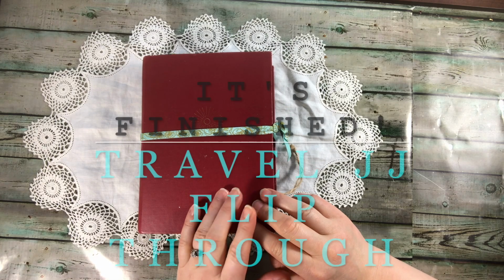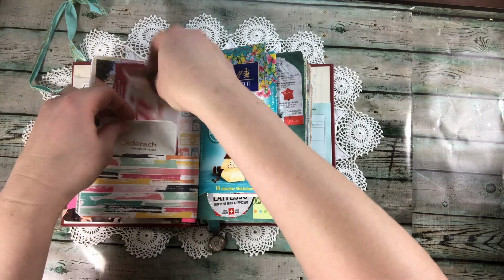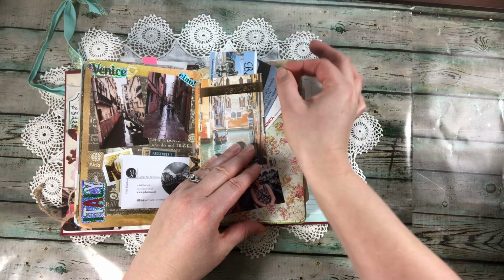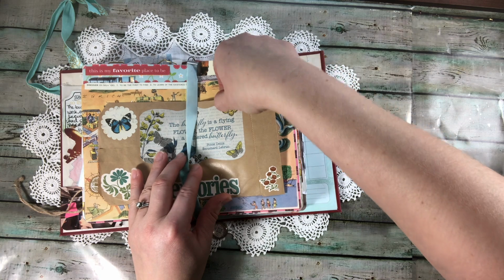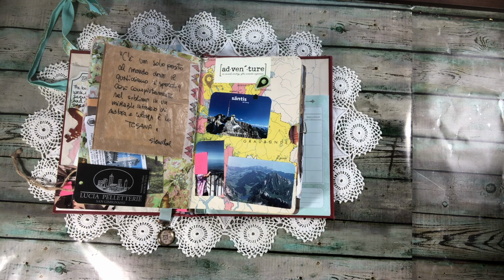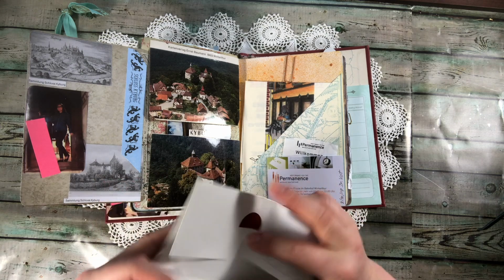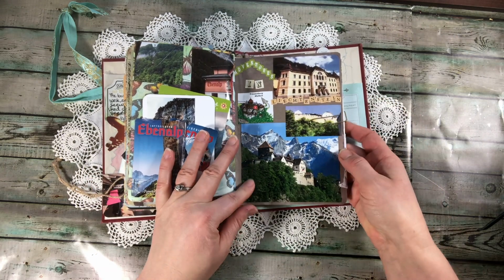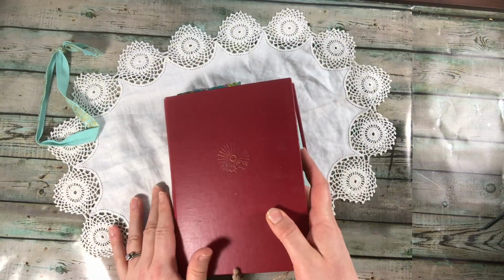Travel Junk Journal Flip Through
It's Finished! :) Here's a detailed flip through of my travel junk journal.  There are lots of ideas of the different kinds of ephemera that I collected and how I have used them in my journal.